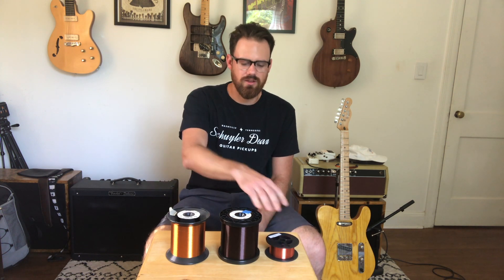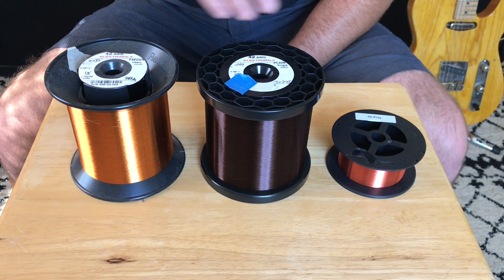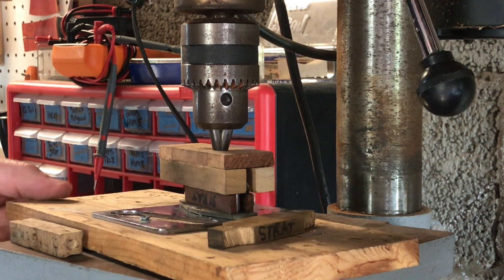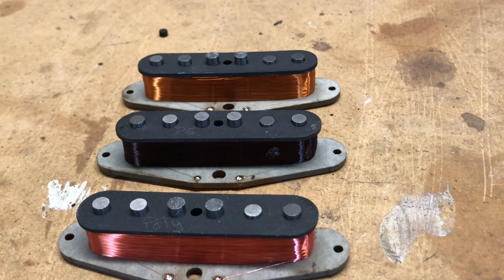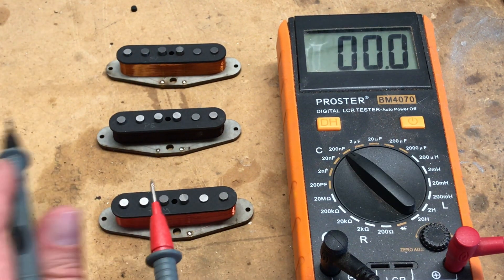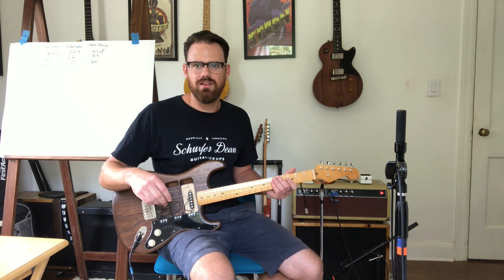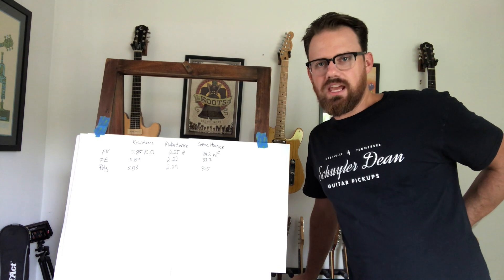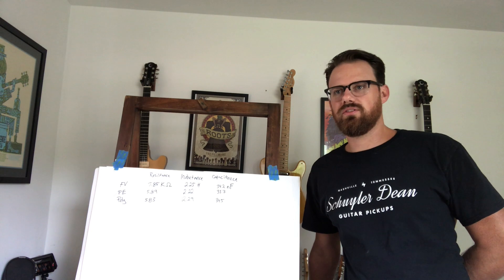Full Review: Formvar vs. Plain Enamel vs. Poly Pickup Wire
I build and test 3 identical Strat pickups with 42 AWG Formvar, Plain Enamel, and Poly wire. All other variables are the same. Recorded using a hardtail ash body tester guitar with a maple neck and vintage tuners, black faceplate Bassman-style amp with a 12" speaker, SM-57 close mic, Bluebird condenser mic, no guitar effects.